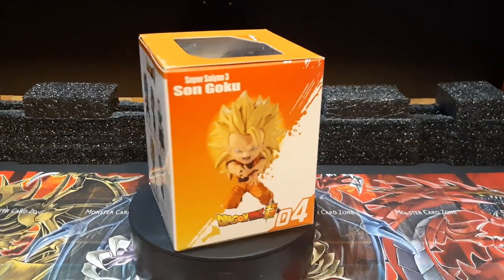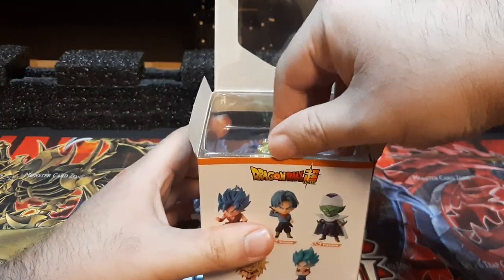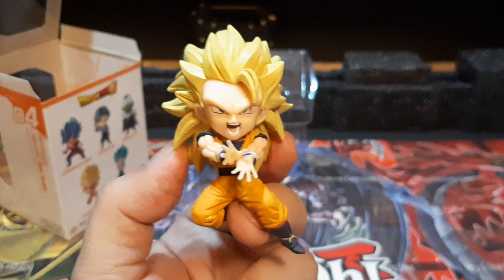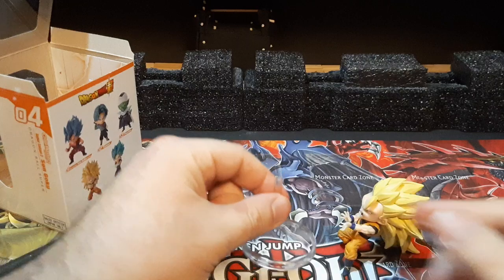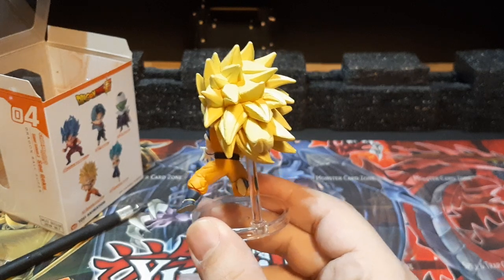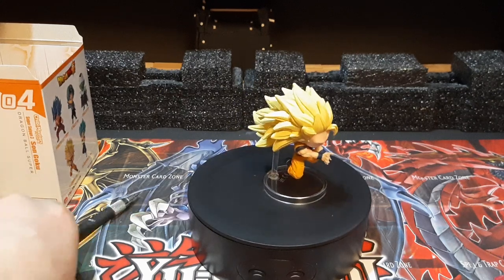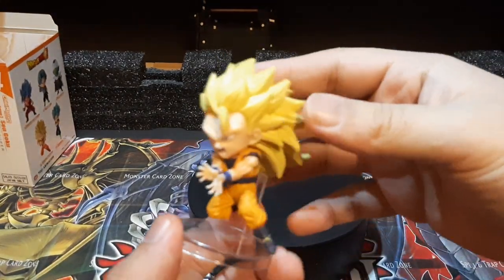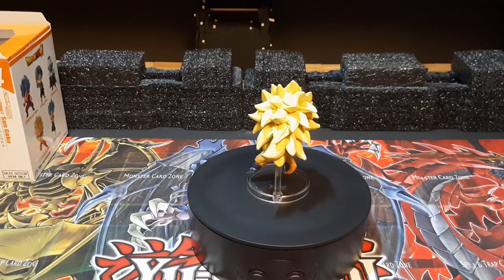FIGURE REVIEW - CHIBI MASTERS - DRAGON BALL SUPER - SUPER SAIYAN 3 SON GOKU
Figure review from Bandai's chibi master's figure line of dragon ball figures from dragon ball super featuring Super Saiyan 3 Son Goku.